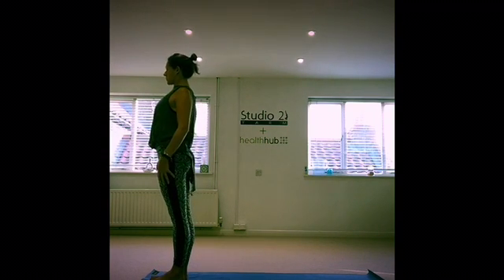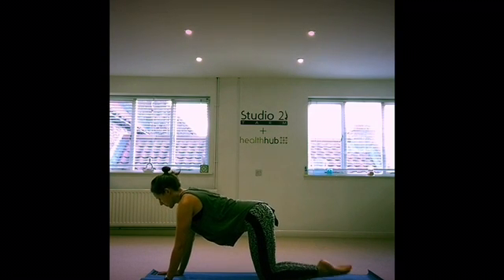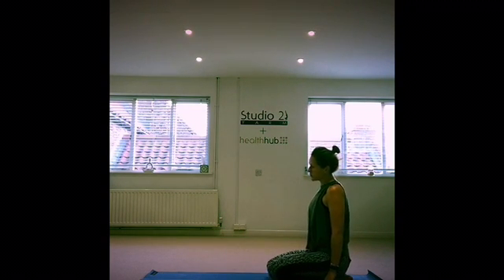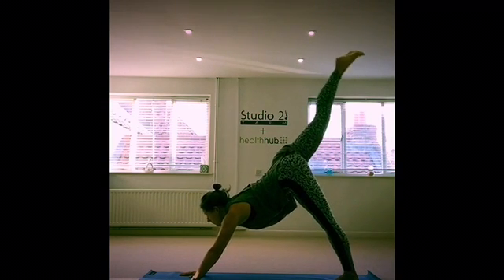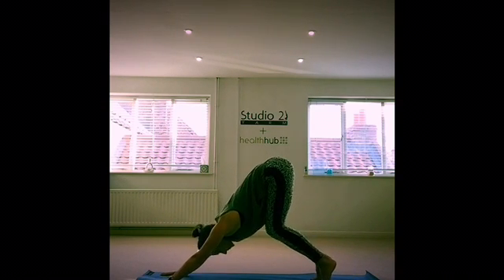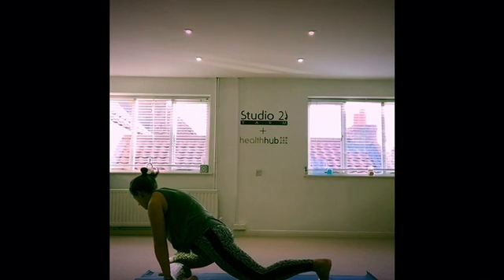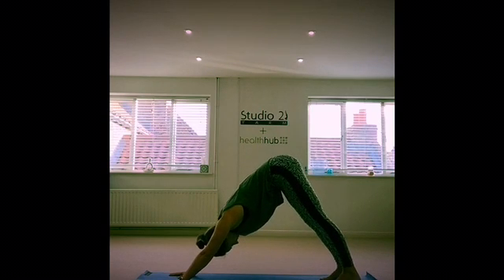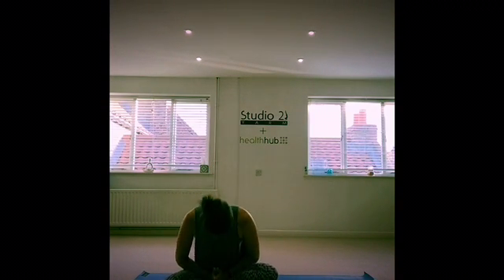Post Travel Yoga With Victoria sky